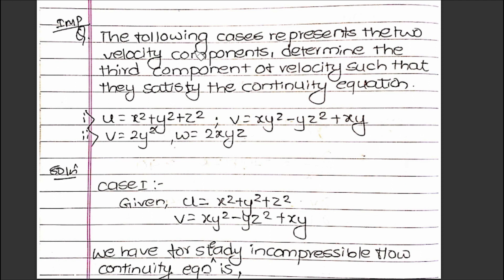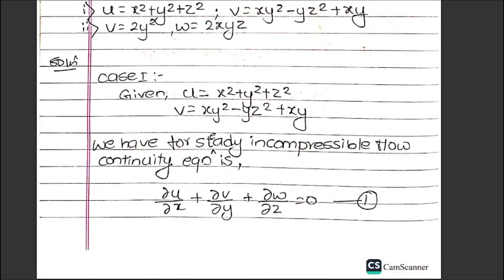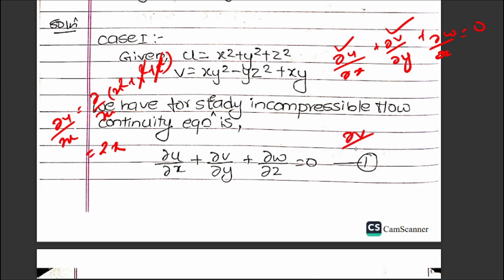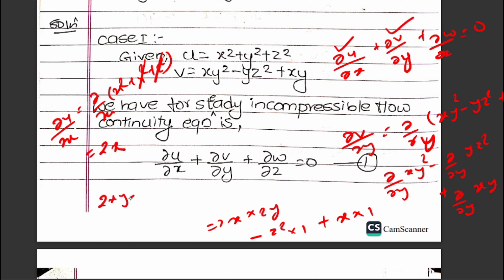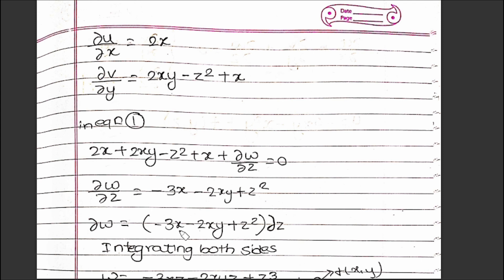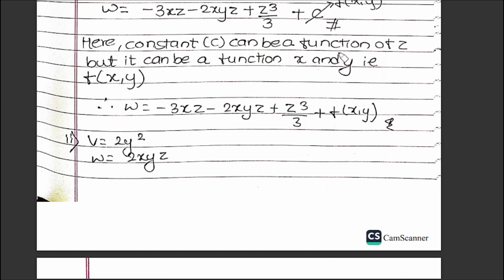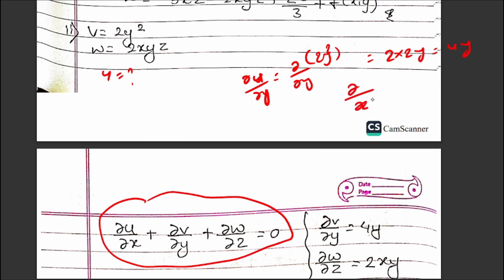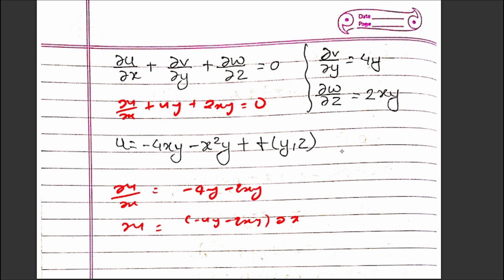Fluid Mechanics Numerical | Kinematics flow | Most important Questions | TU.PU.KU.POU